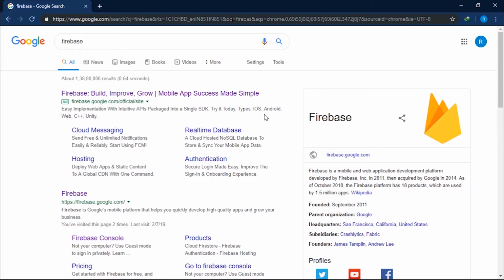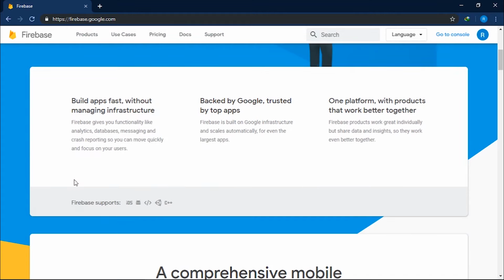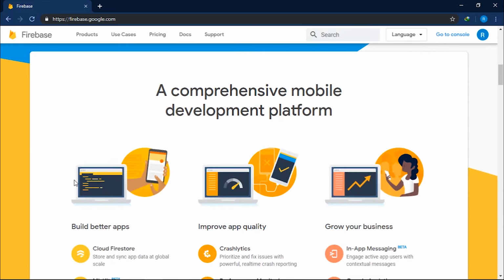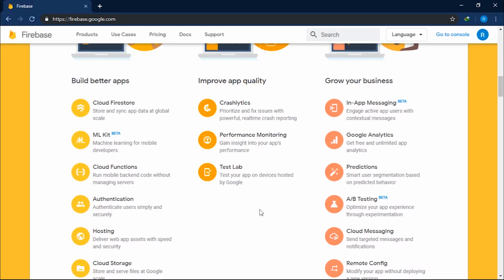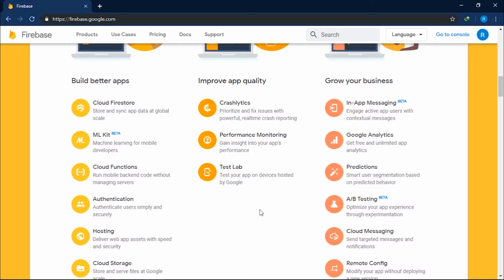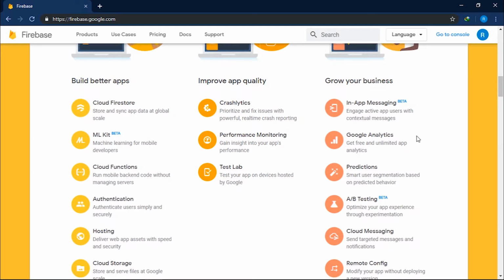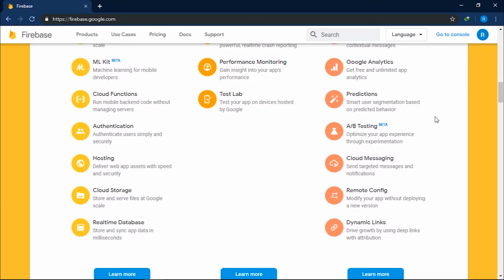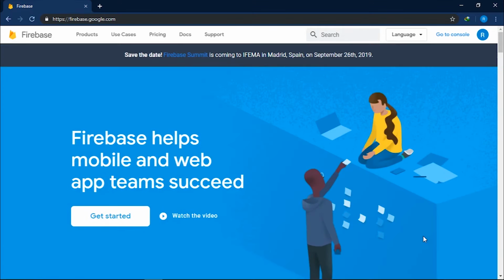Firebase Overview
The mobile and web development platform, known as Firebase provides a rich set of cloud-based services to help build, improve and grow your products on the mobile and web. Watch this to get an overview of what all these features provide and start using them in your own development environment